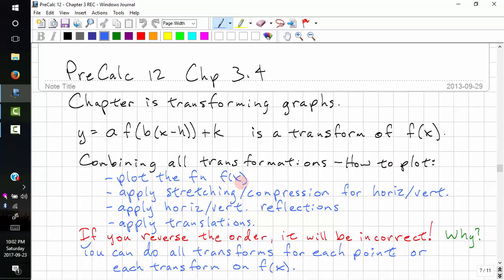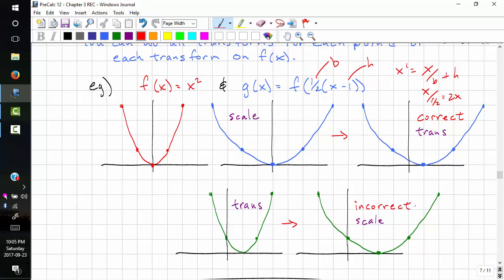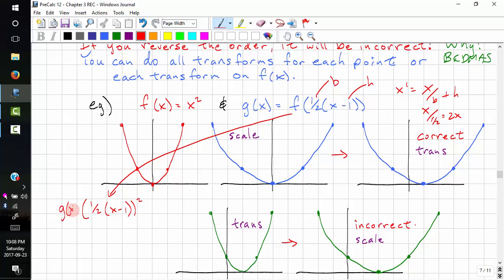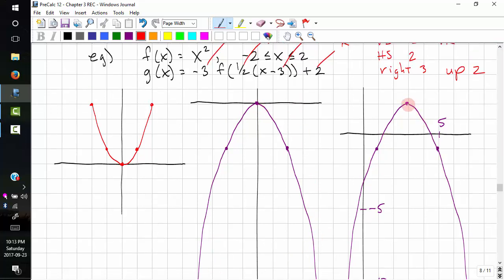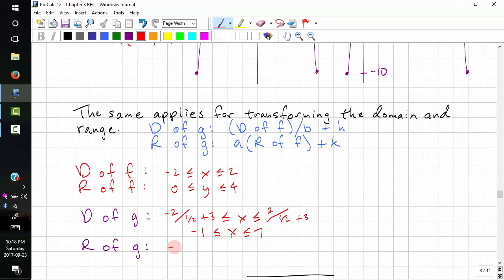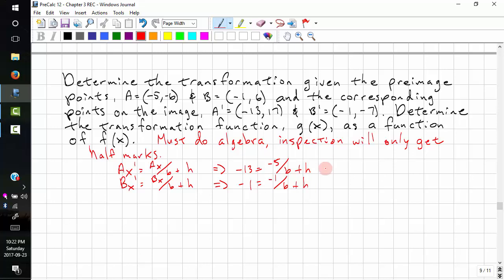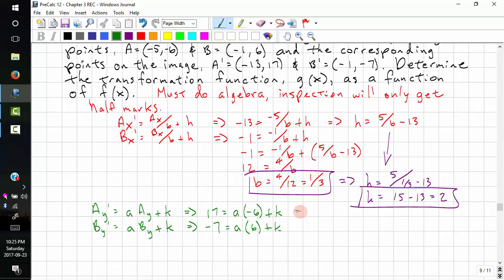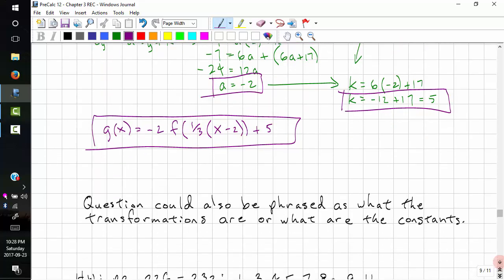PreCalculus 12 Chp 3.4 - Full Transformations (2017)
This lesson covers how to do full transformations (translations, reflections, scaling) graphically and analytically.  Also, shows how to determine all the coefficients when given corresponding points.